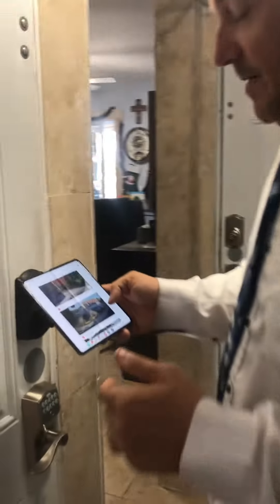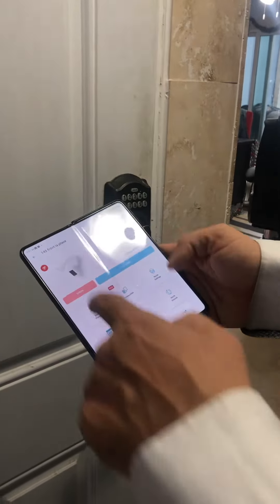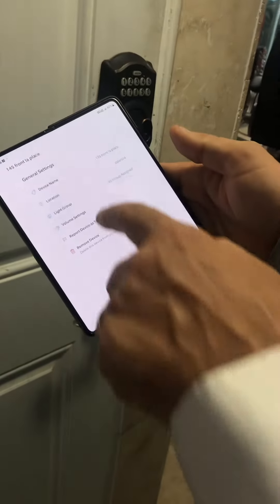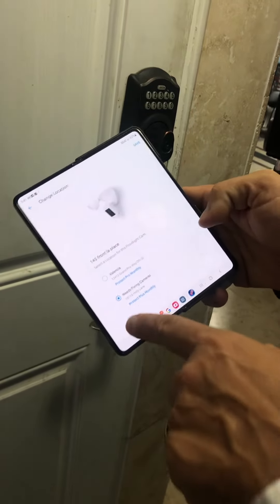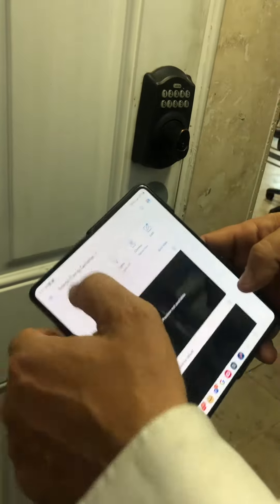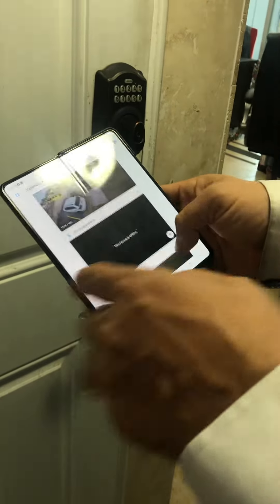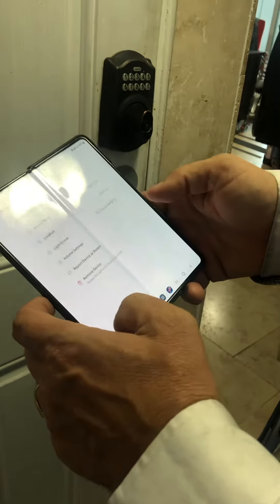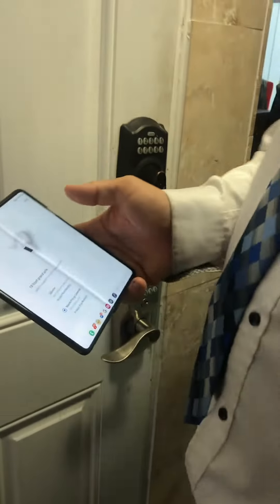Move Ring Cameras to Needs Fixing